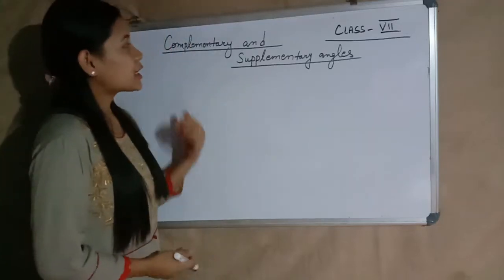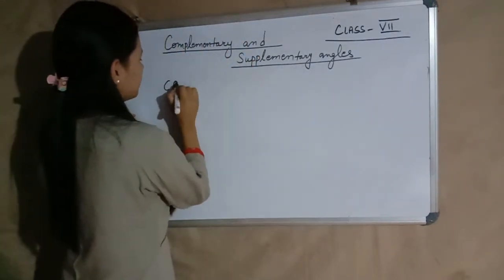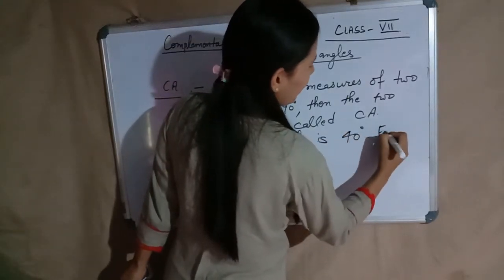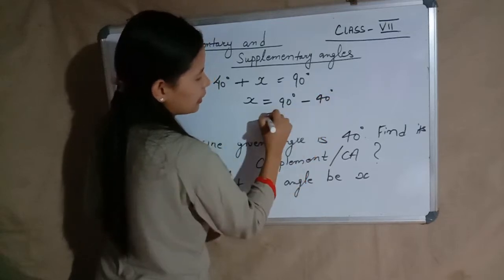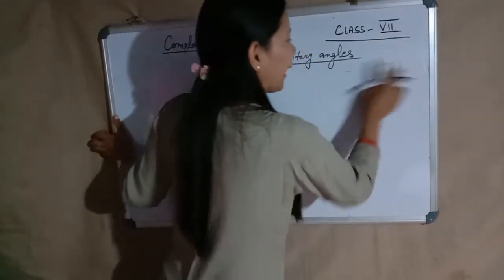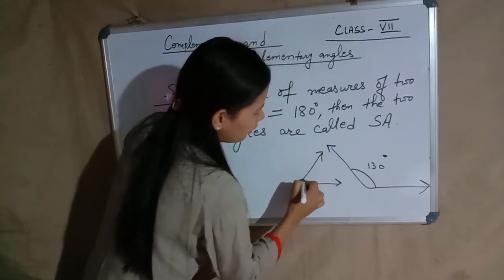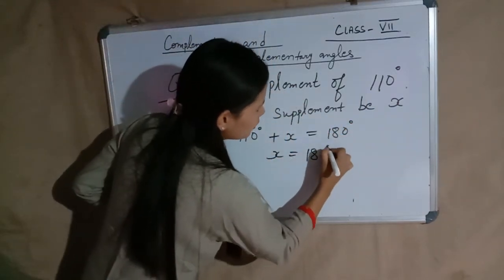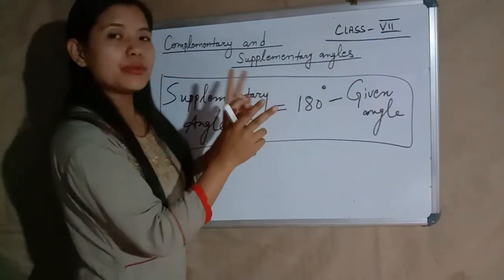Complementary and supplementary angles(Class 7- Part 1)